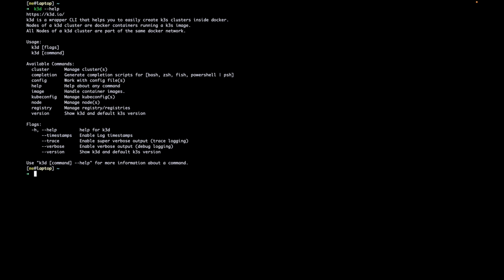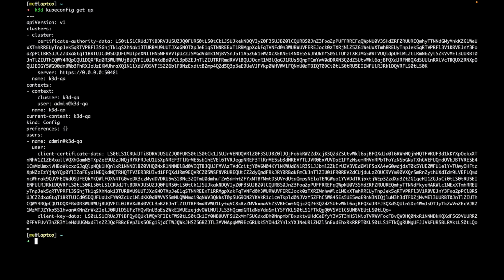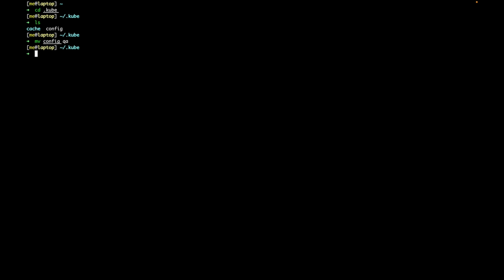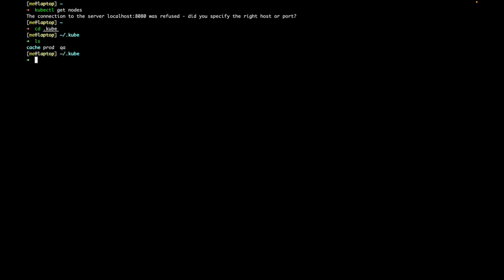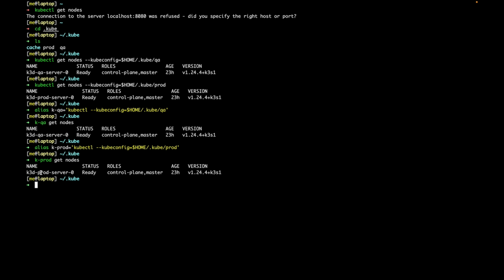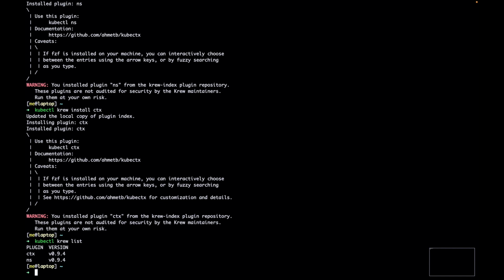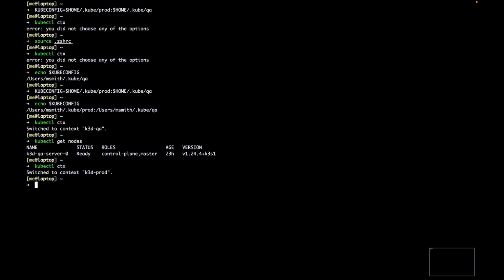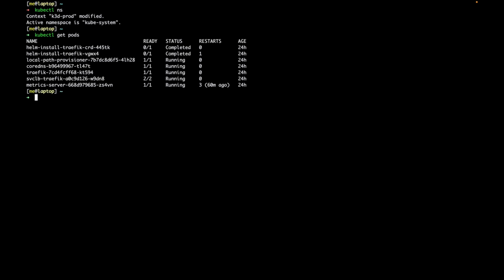kubectl and k3d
How to use kubectl and k3d to easily manage multiple kubernetes clusters.  As a devops engineer these will valuable tools in your tool belt.